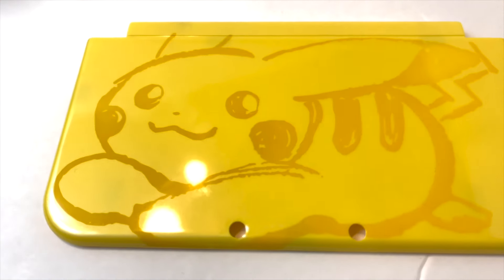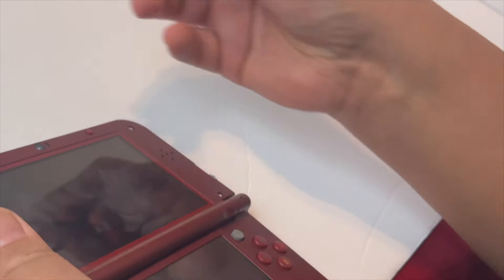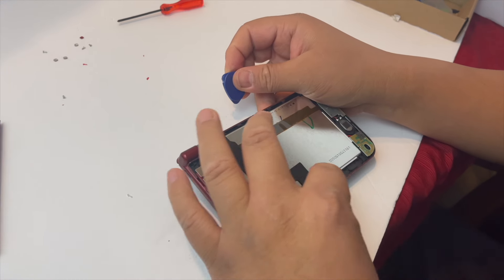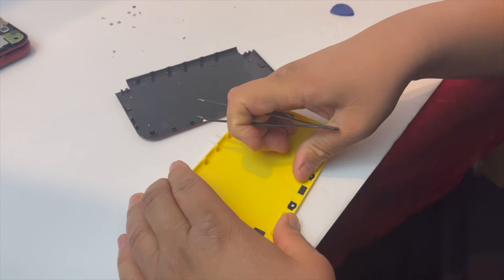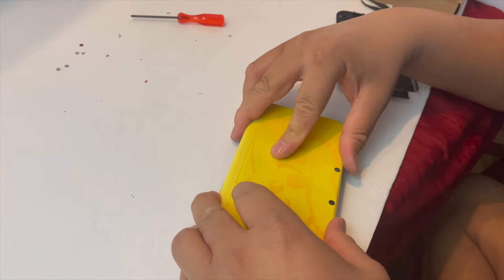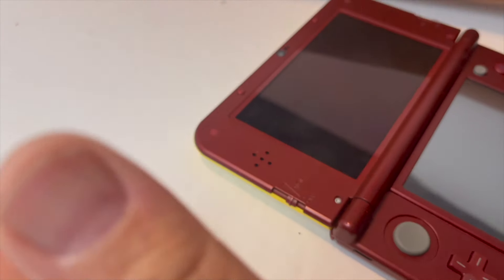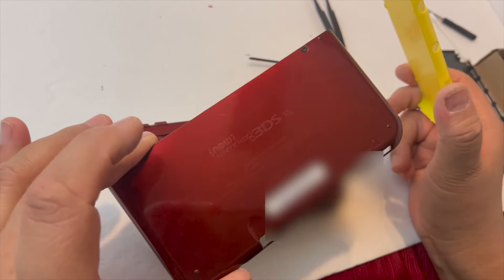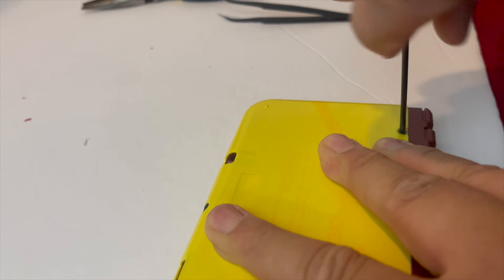Nintendo New 3DS XL Shell Replacement | Easy to Follow Instructions | Pixel Slayers HD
Join us as we replace the shell casing to a Nintendo New 3DS XL!

Tools used:
- Phillips Screwdriver
- Wedge Tool
- Pliers

Intro illustrations by EnbyMothArt!